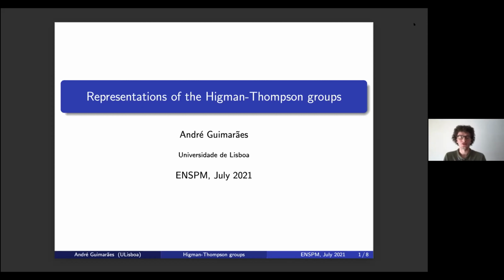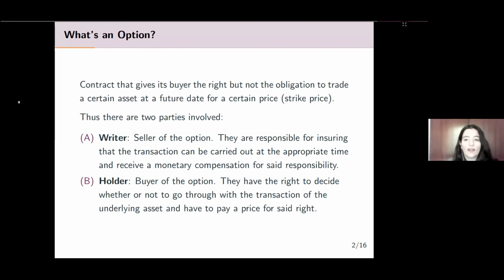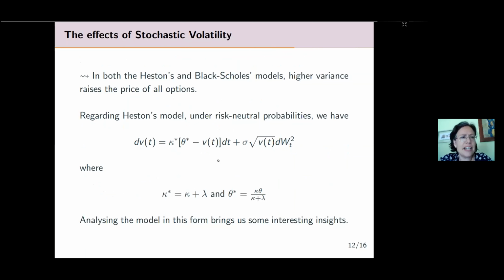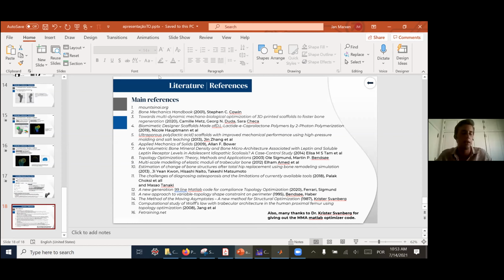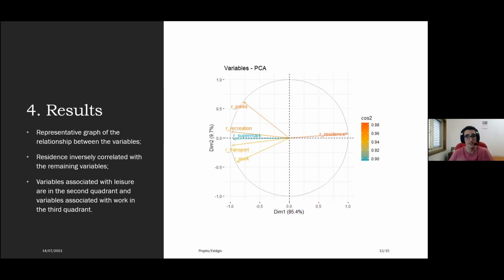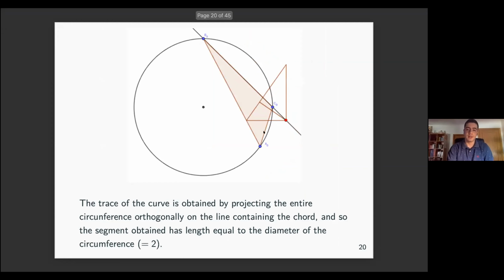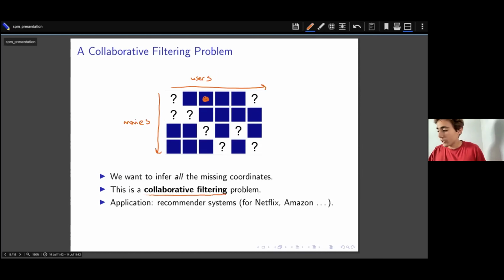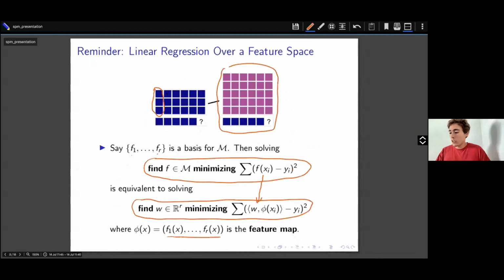Undergraduate Enrolled in Research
ENSPM 2021 | Parallel Sessions